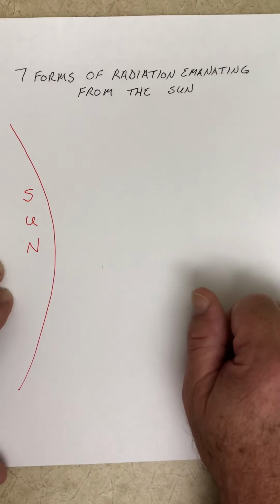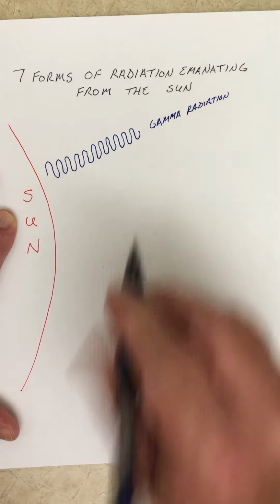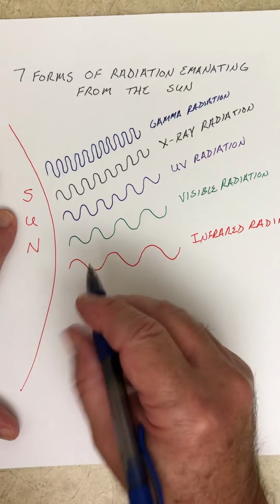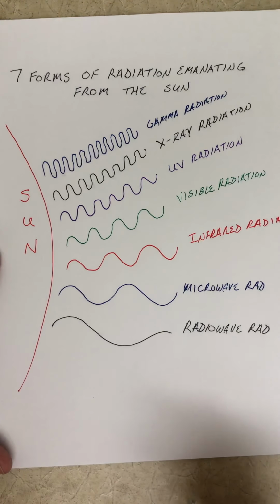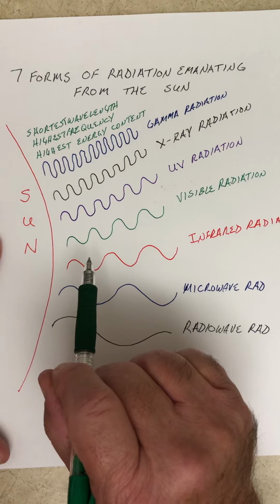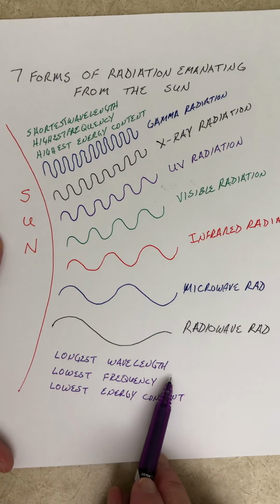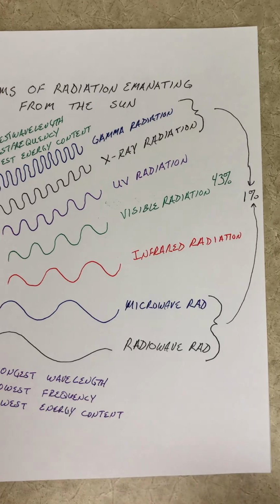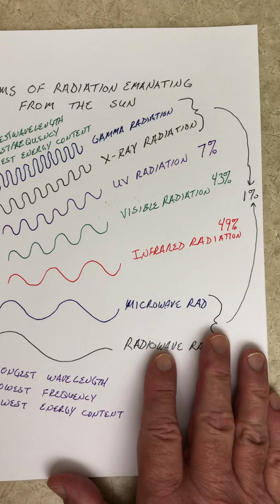7 Forms of Radiation Emanating from the Sun